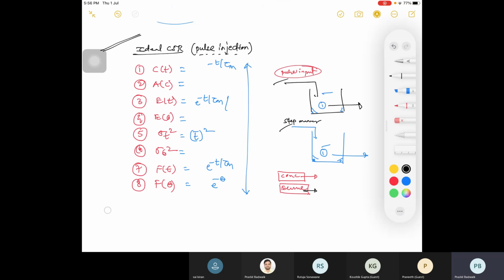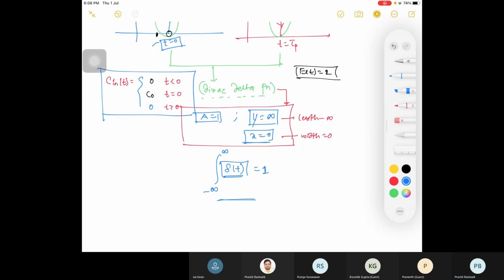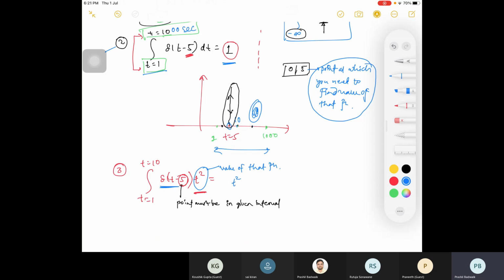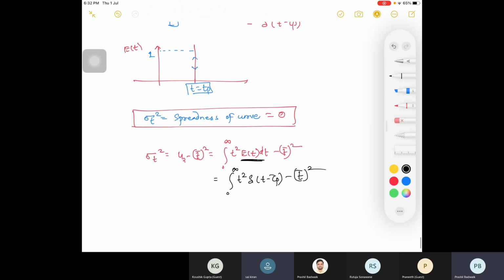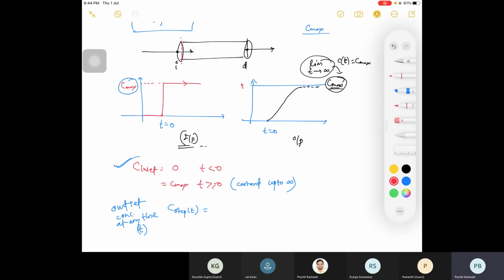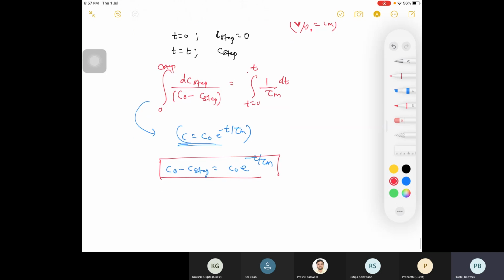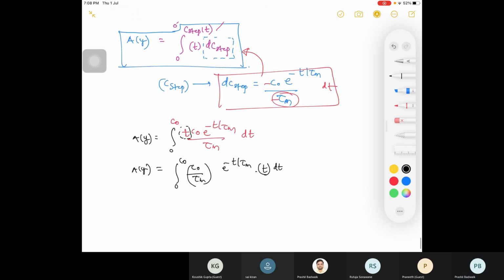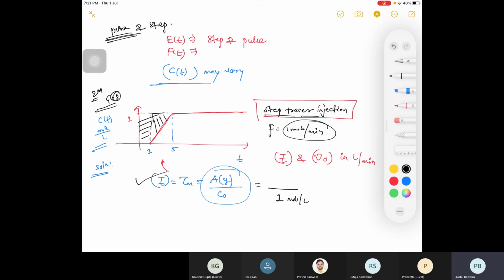Lecture 24| Non-Ideal Reactors| Chemical Reaction Engineering| GATE| CRE| Prashil Badwaik| VNIT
This videos will clarify your concepts in Chemical Engineering from zero level and will show you the beauty of the subject.

Timeline:
00:00 :- Previous Class Recap
03:38 :- Pulse injection over ideal PFR
08:48 :- Dirac Delta function and its properties
32:38 :- Continued pulse injection over ideal PFR
43:56 :- Step tracer injection Ideal reactors
53:51 :- Step tracer injection over ideal CSTR
01:04:32 :- Method to find out mean residence time in step injection
01:15:01 :- Previous Year Gate Question

Educational Qualification and Work Experience:

👉 B.Tech (Chemical engineering)- VNIT 2016-20
      Class Rank: 4
      CGPA: 8.6/10

👉 Summer Internship
     1. IIT Gandhinagar
     2. Godrej Industries Ltd. (Chemicals) Summer-2018

👉Executive Trainee
     Godrej Industries Ltd, Gujarat
    (Oct 2020 - Present)

Inspired By:
Prof. K. Krishnaiah (IIT-Madras)